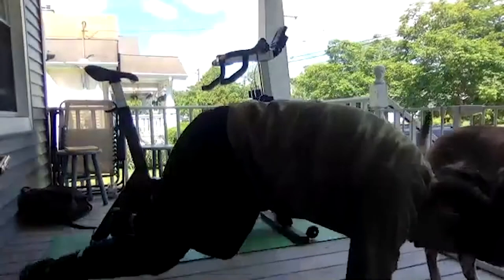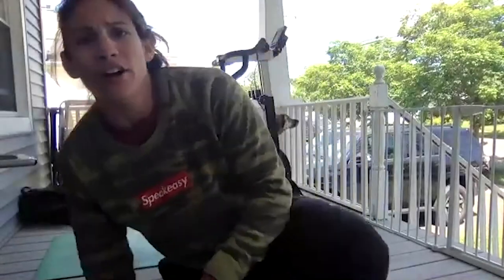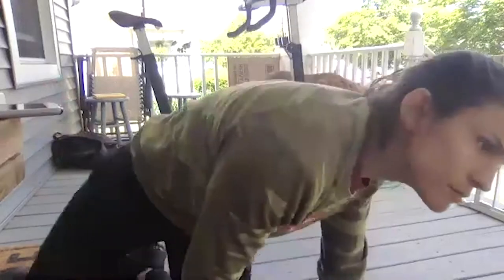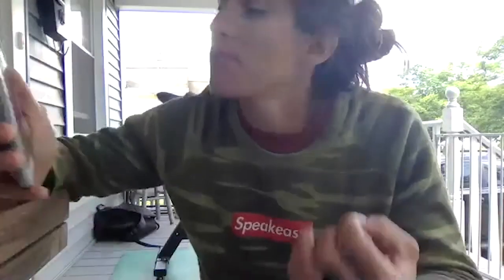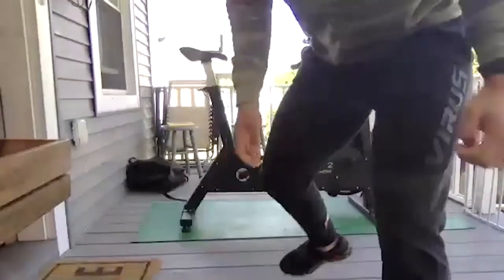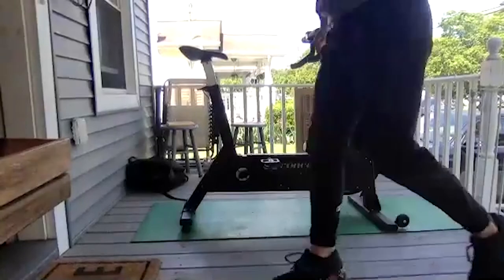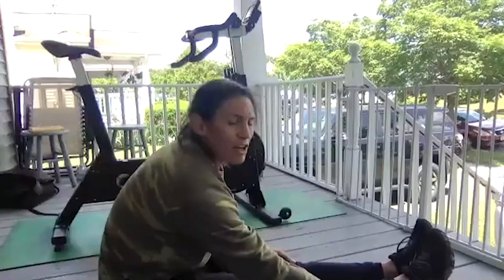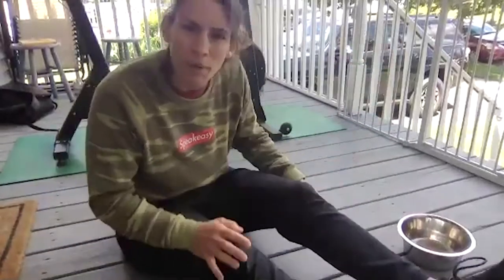CrossFit workout with Emmy Simpkins / XND SheMoves Fitness Community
Follow along as CrossFit Coach, Emmy Simpkins leads you through a CrossFit workout for the XND SheMoves Fitness Community.

Workout Recorded: May 19th, 2020